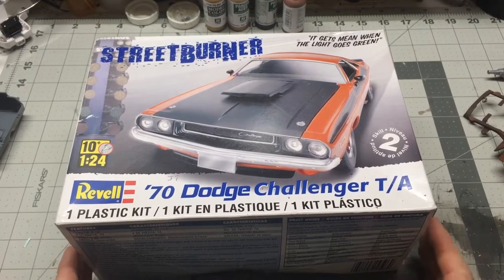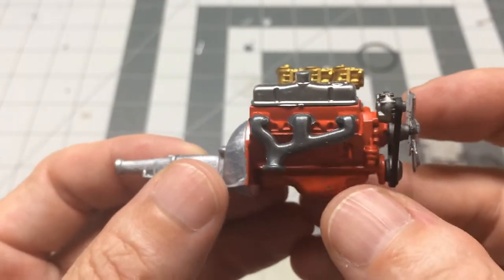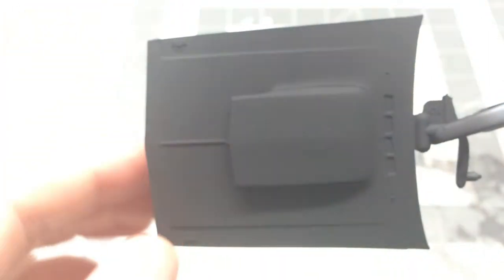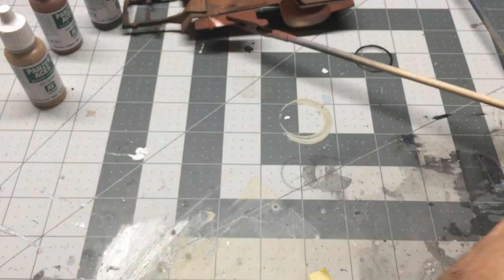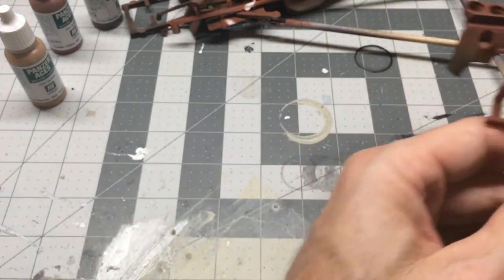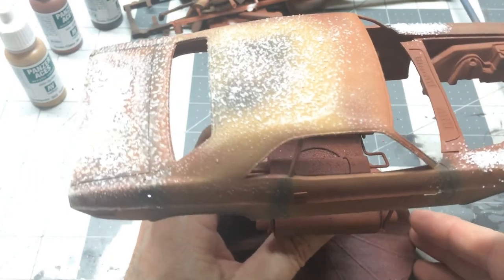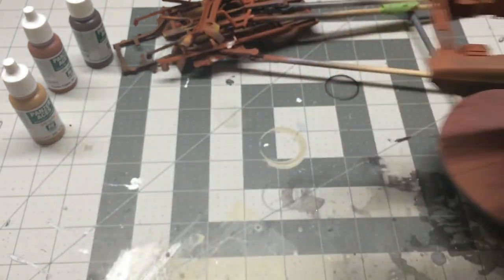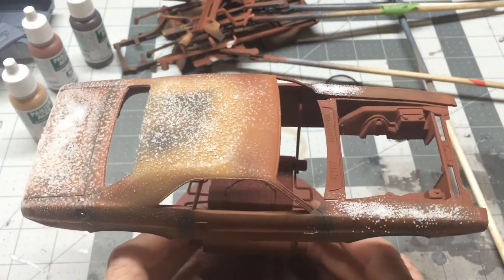Rustification Nation GB Update #1